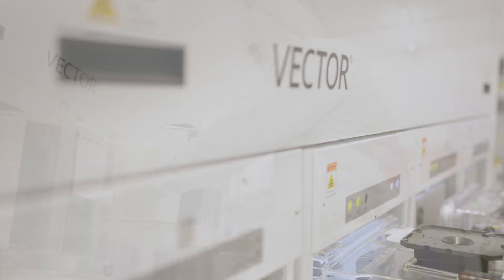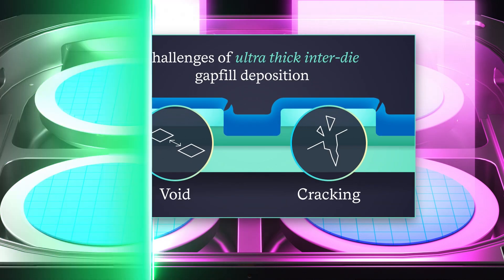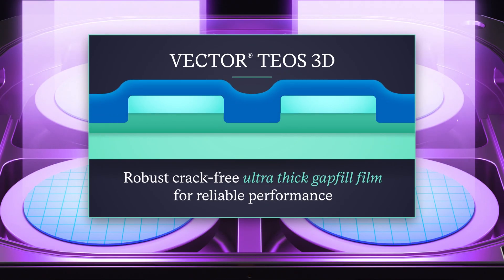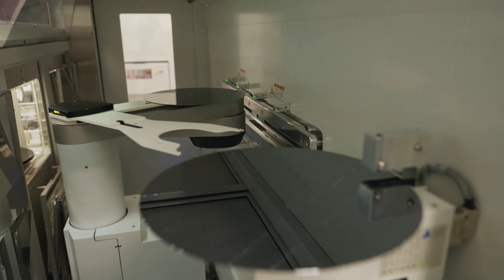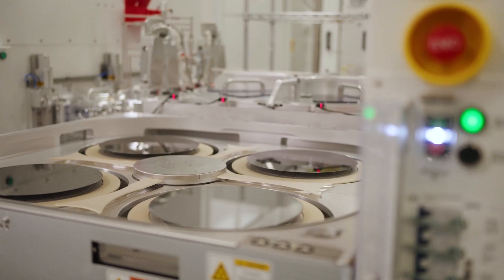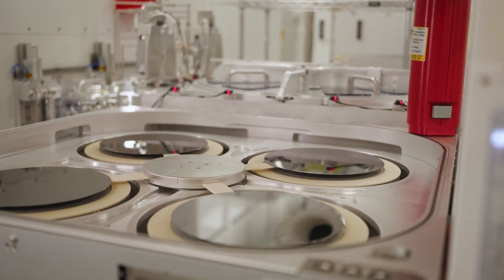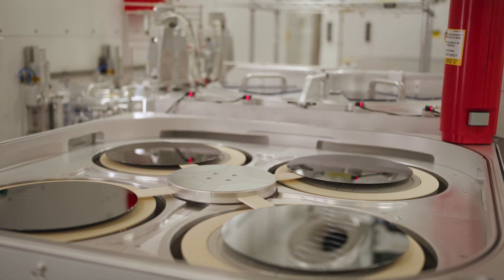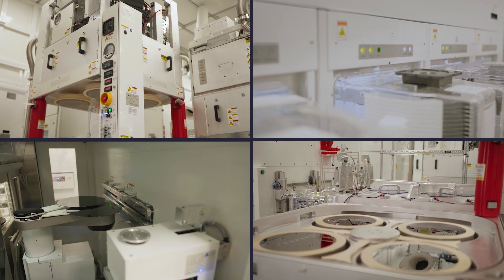VECTOR TEOS 3D Enables Advanced AI Chip Manufacturing (Made by Lam)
Discover how VECTOR® TEOS 3D revolutionizes semiconductor manufacturing for AI and high-performance computing. Learn about advanced packaging techniques, ultra-thick gapfill films, and proprietary clamping methods that ensure strong, stable, and defect-free chips. See how high throughput and cost efficiency make VECTOR TEOS 3D a key enabler for the future of chip technology.